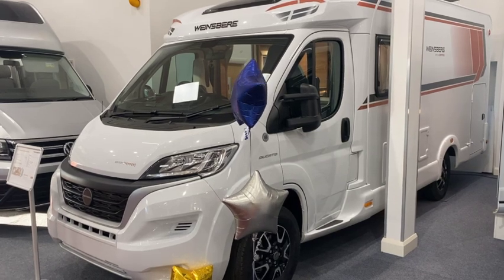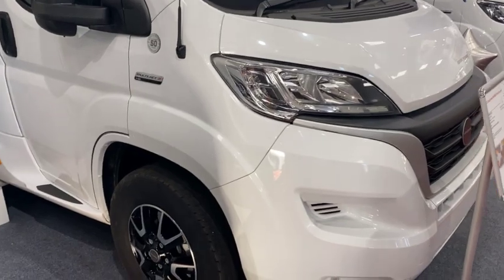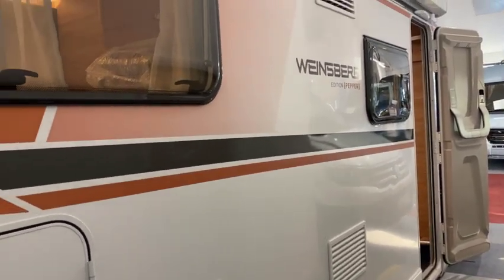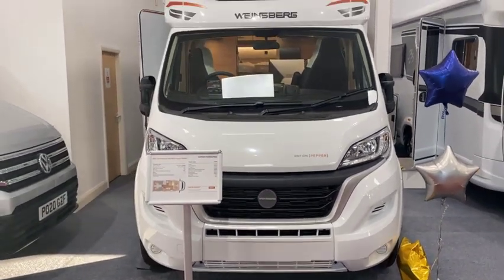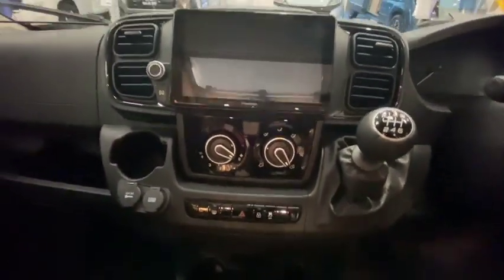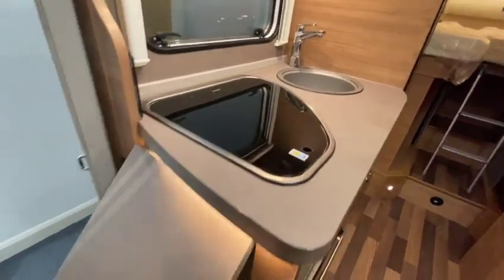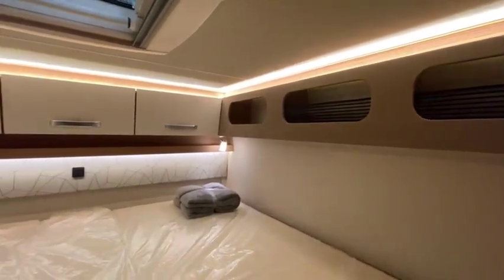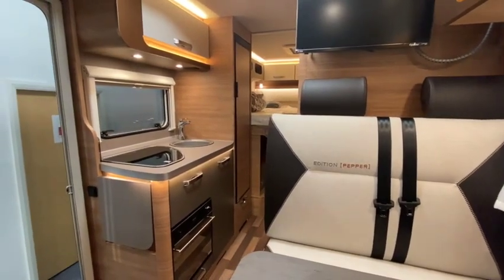2022 Weinsberg CaraCompact 600 MEG Pepper Edition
Take a look at one of our brand new 2022 models.